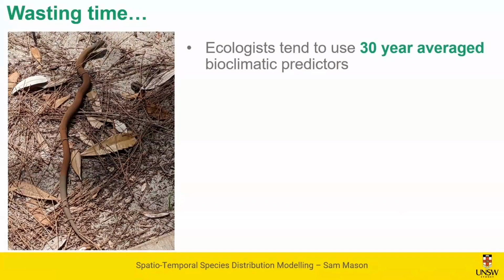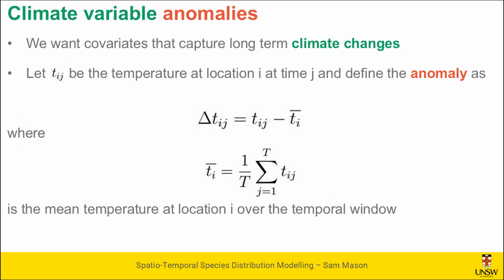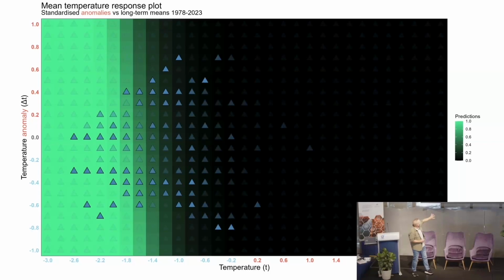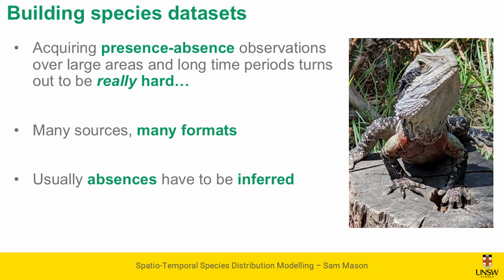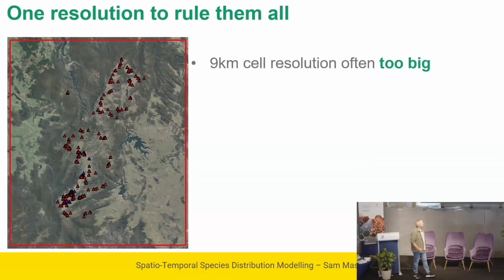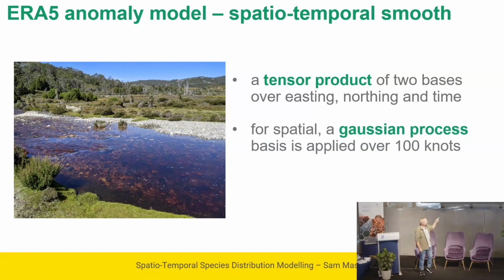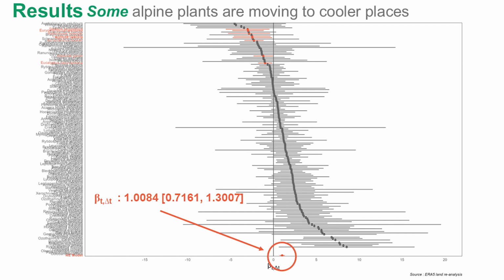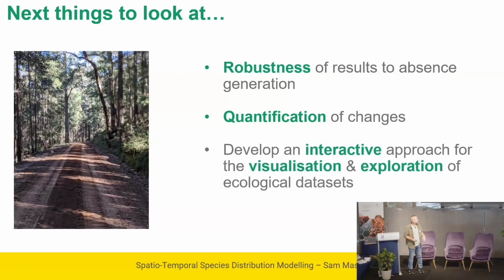Spatio-temporal Species Distribution Modelling - DARE Symposium 2025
10 Minute Thesis Presentation by DARE PhD Candidate, Sam Mason
DARE Symposium February 2025

Sam is a DARE PhD candidate at UNSW having worked in the technology industry for over two decades in software engineering and data science. Over the last five years he has worked professionally at Nearmap – an Australian aerial imagery company – which started his interest in geographic information systems and geospatial statistics.

Sam's master’s thesis focused on tree canopy research using Nearmap’s visible spectrum imagery and AI datasets, which triggered an interest in ecology and environmental science. His PhD centres on developing robust spatio-temporal species distribution models to assess the impact of climate change on species diversity and distributions.